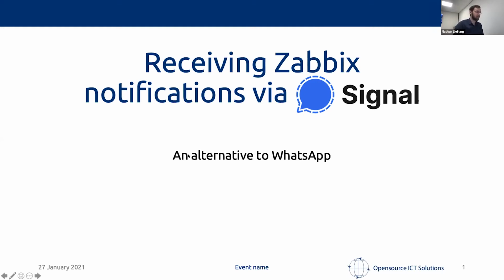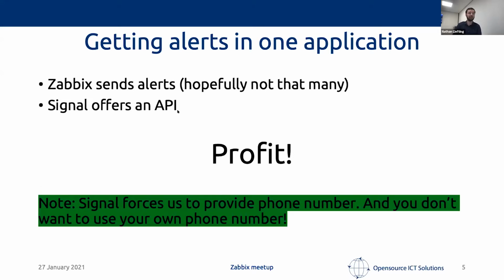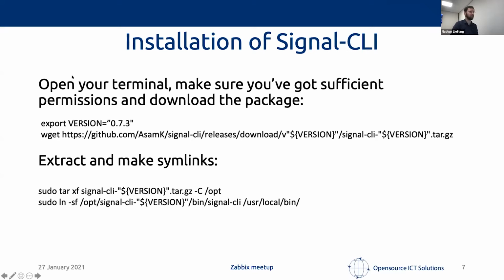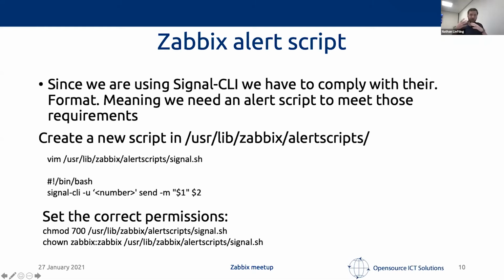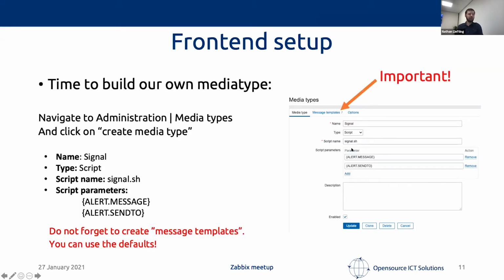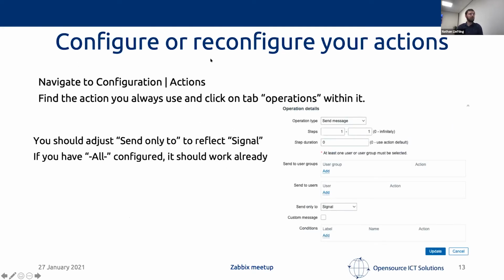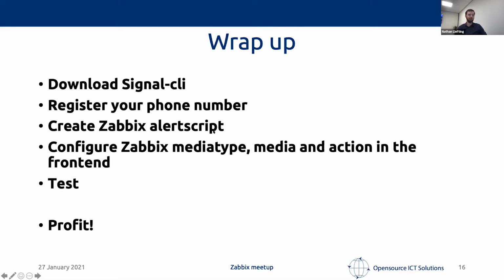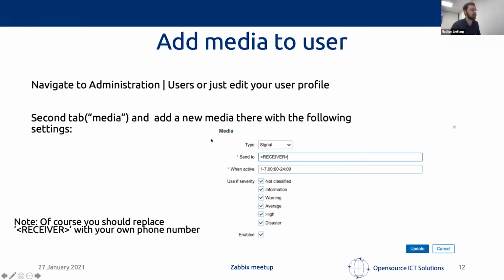Signal integration with Zabbix by Nathan Liefting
Nathan Liefting, IT Consultant, Zabbix Trainer, Opensource ICT Solutions B.V. speaks about Zabbix integration with signal and prefers Signal, not WhatsApp Telegram, due to the open-source part, end to end encryption, and their business model (living on donations instead of selling your data). Explore more about user roles by watching the video to read the blog post on this topic.

You may watch other videos and get presentations from the Zabbix Meetup Online’21 in English at Zabbix webpage